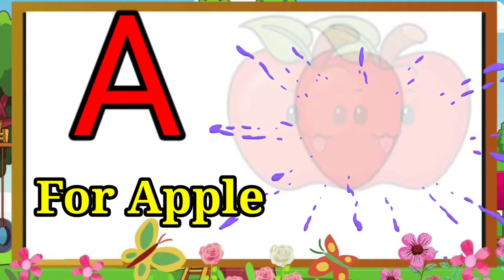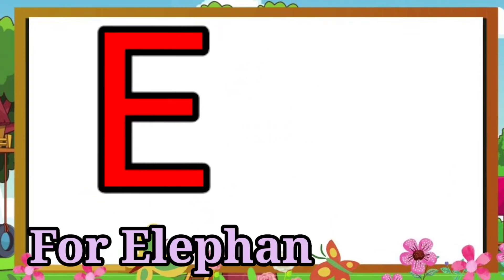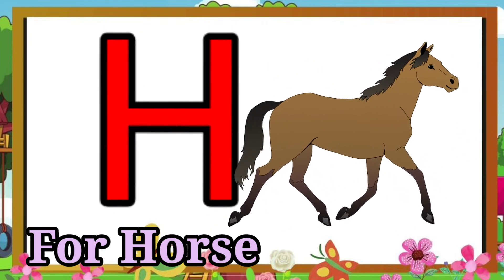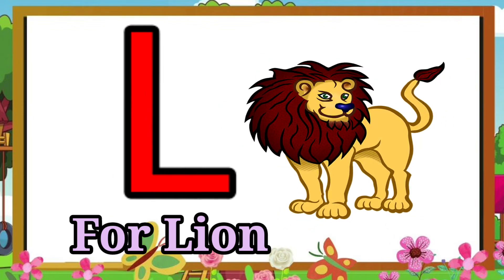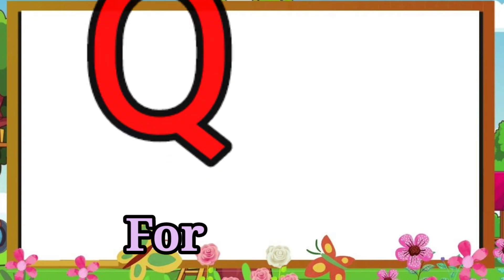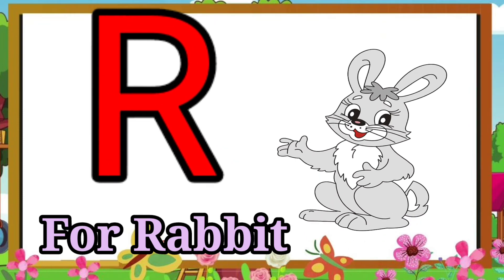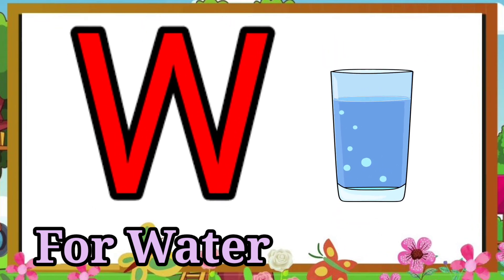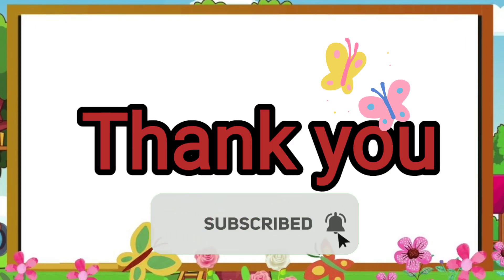ABCD alphabet song,A for apple b for ball,abcd, phonics sounds,अ से अनार,क से कबूतर, अ आ इ, कखग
A for apple b for ball,abcd,ABC alphabet song, abcd, phonics sounds,अ से अनार,क से कबूतर, अ आ इ, कखग @HomeschoolingWorksheets
Learn Coloring ,Drawing A for Apple,B for Ball, Alphabets, छोटे बच्चों की पढ़ाई, kids class,
A for apple b for ball,abcd,ABC alphabet song, abcd, phonics sounds,अ से अनार,क से कबूतर, अ आ इ, कखग
apple song
ka se kabuter kha se khargosh
हिंदी वर्णमाला
abcd abcd
anar aam imli
 कबूतर
abcd poem
hindi rhymes
कखग हिंदी
a anar
abcd song
ginti कखग
alphabet
asana
barakhadi
hindi alphabet learning
hindi letters
hindi swarmala
a आ
बालगीत
atoz
balgeet
k se kabuter
nursery rhymes